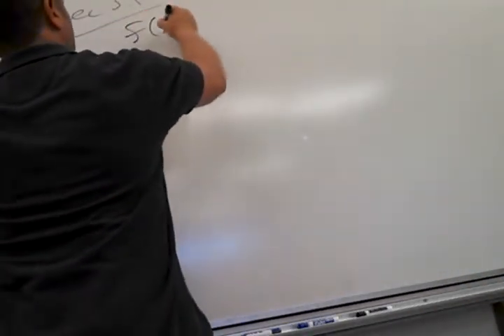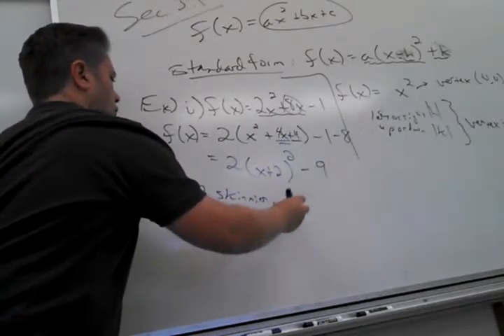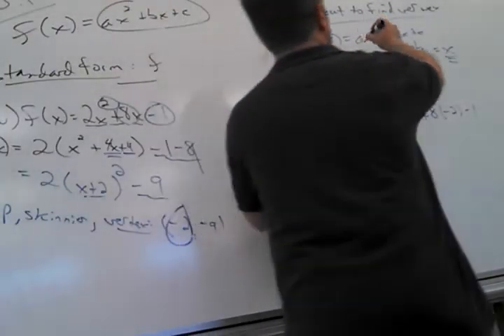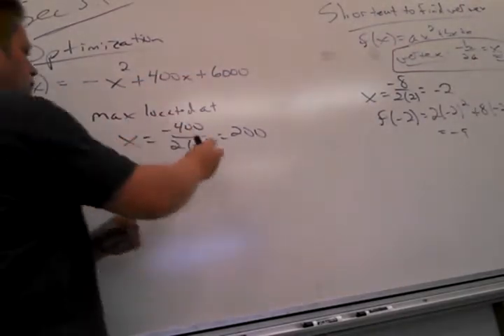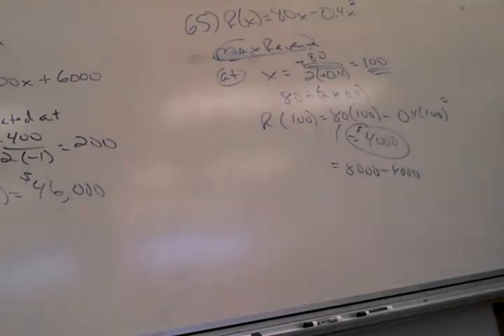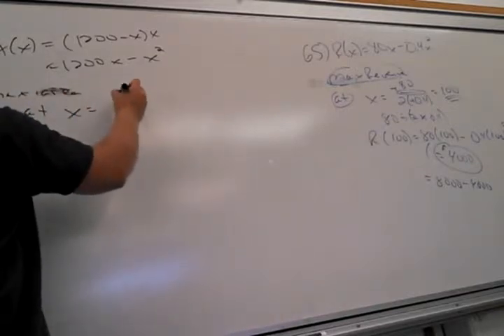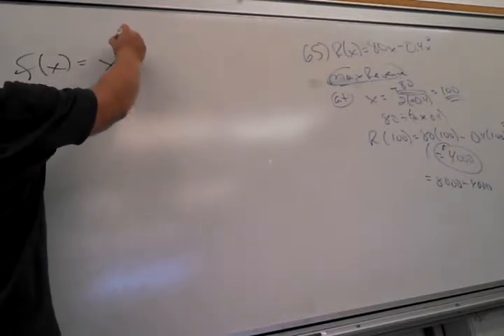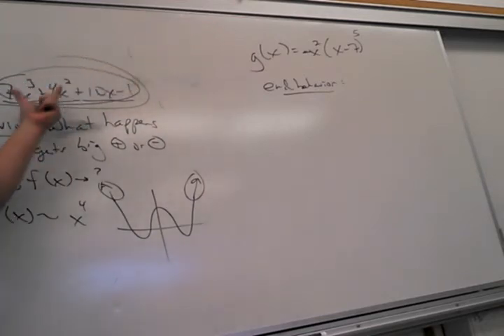Math 176, Sept 8 Lecture